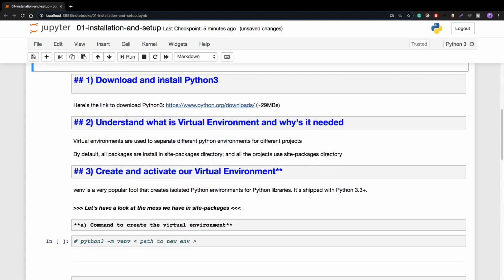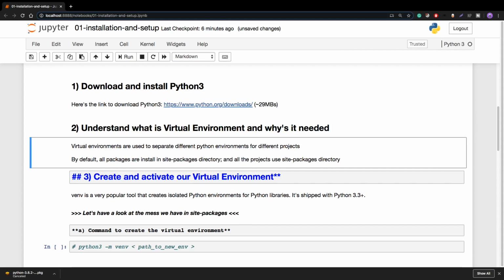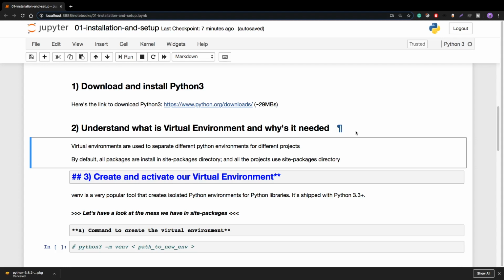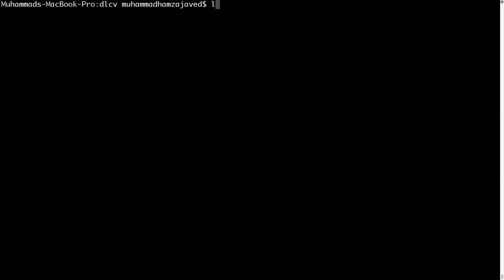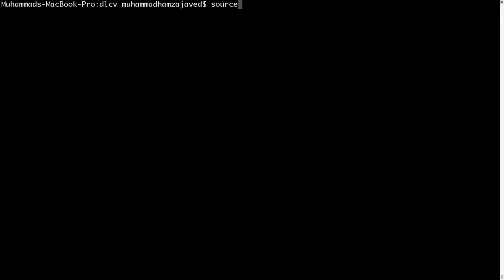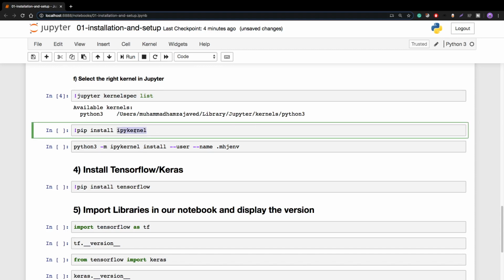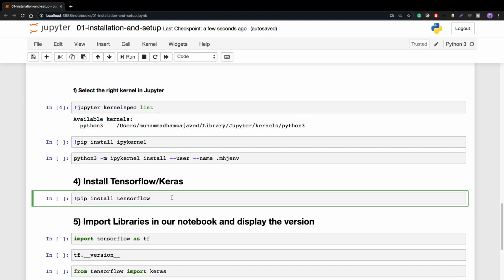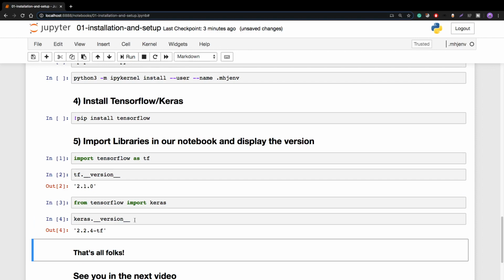01 | Deep Learning for Computer Vision (video series)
It’s a mini-series to help you get started with Deep Learning!  This video will help you install all the relevant tools and frameworks you’ll be needing for the rest of the videos.

I'm making the videos with the hope that they'll help you and me both learn and upgrade our skill-set. If I could pique your curiosity to learn more about these subjects, and even a single person starts to learn - I'd feel accomplished.